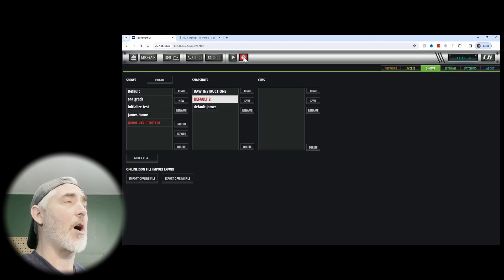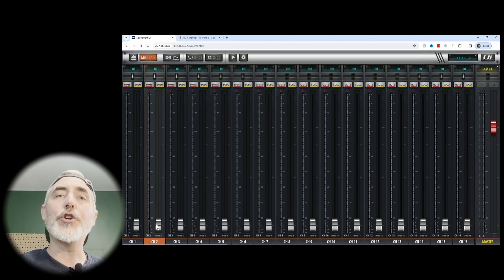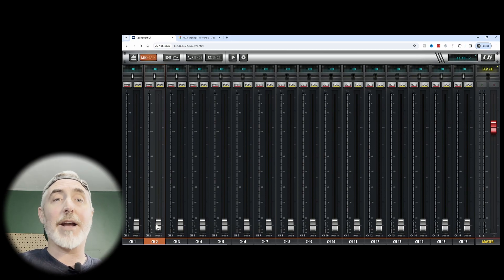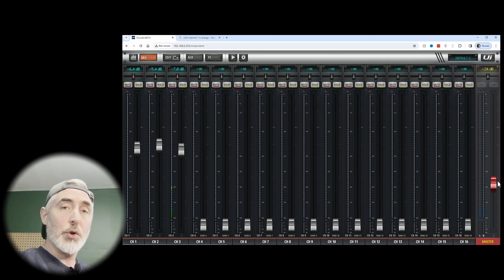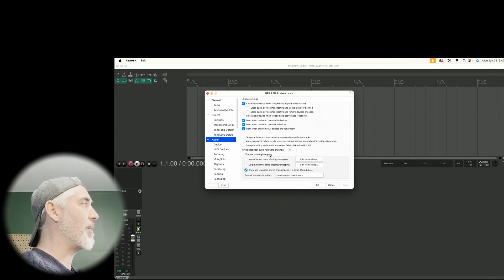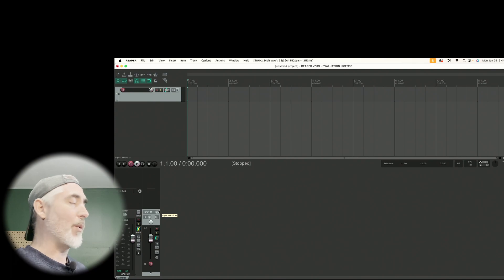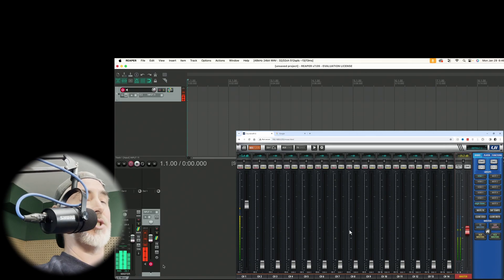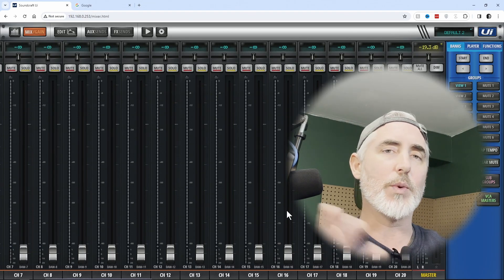SOUNDCRAFT UI 24 - MULTITRACK WITH REAPER SETUP - MAC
Hey everyone, would you like to know how to setup your UI24 to multitrack with REAPER on MAC? Well I'm gonna show you how to do that...RIGHT NOW...lets go!

It's available in the lowest tier subscription.

▸Setup your UI24 with Pro Tools - PC
↳--coming soon

▸USB TO LIGHTING CABLE:

▸USB AUDIO INTERFACE CABLE:

▸SOUNDCRAFT UI24R MIXER:

▸TP-LINK WIFI EXTENDER:

▸TP-LINK ROUTER

▸RODECASTER PRO:

▸RODECASTER PRO II:

▸ATEM MINI

▸Behringer X-Touch

00:00 - CHAPTERS
00:00 - INTRO
00:09 - LOGO ROLL
00:18 - WARNING! AND RECOMMENDATION
00:59 - MOVING AHEAD
01:20 - MIXER SETUP
03:46 - USB SEND WARNING!
05:58 - SENDING AUDIO FROM THE MIXER TO OUR DAW
08:42 - SETTING UP OUR DAW
08:44 - AUDIO MIDI SETUP
09:27 - REAPER SETTINGS
15:51 - OUTRO
16:18 - THE SAME SETUP FOR REAPER ON PC
16:37 - SUBSCRIBE
16:41 - PATREON